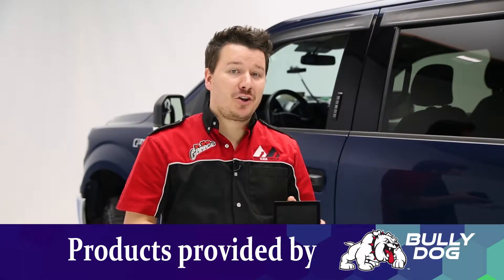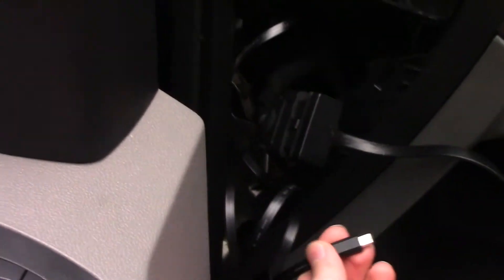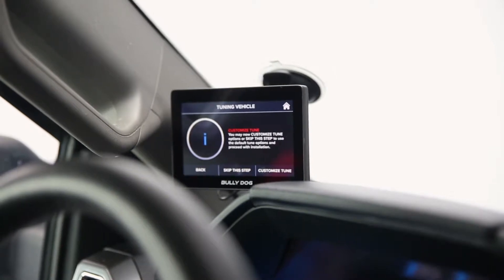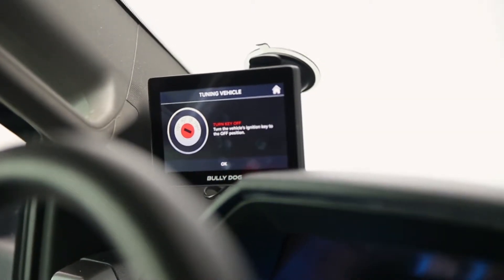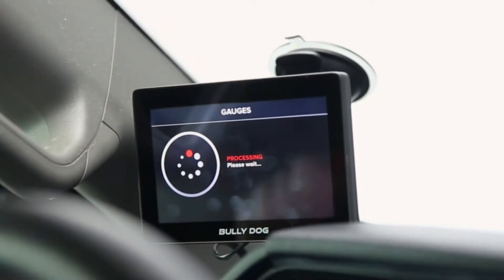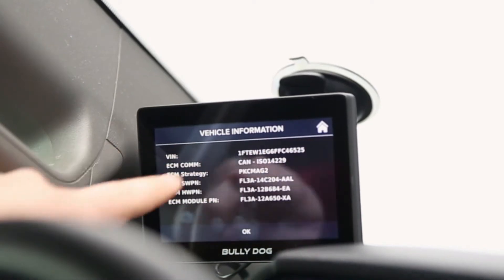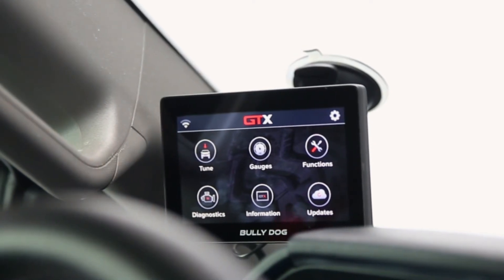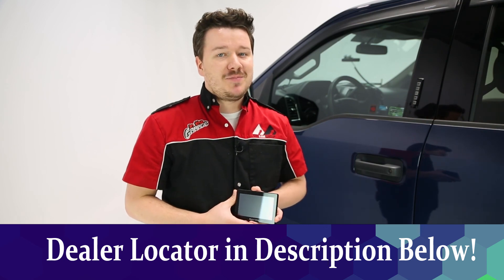In the Garage™ with Performance Corner®: Bully Dog GTX Performance Tuner & Monitor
Come inside the Performance Corner® garage as we take you through the installation of some of today's hottest performance accessories In this episode, we install the GTX Performance Tuner & Monitor from Bully Dog on a 2015 Ford F-150.

Parts used in this video:

GTX Performance Tuner & Monitor (40460B)

Contents:
0:15 - Introduction
0:59 - Wiring
1:38 - Tuning
4:19 - Gauges
5:38 - Functions
5:59 - Diagnostics
6:13 - Information
6:36 - Updates
6:53 - Settings
8:09 - Installation Details